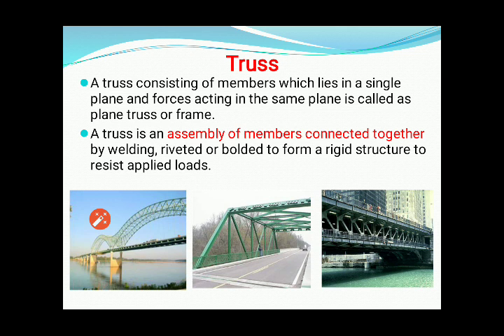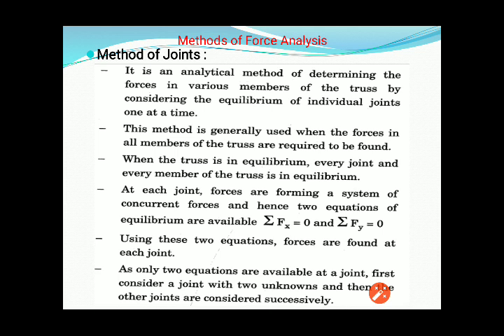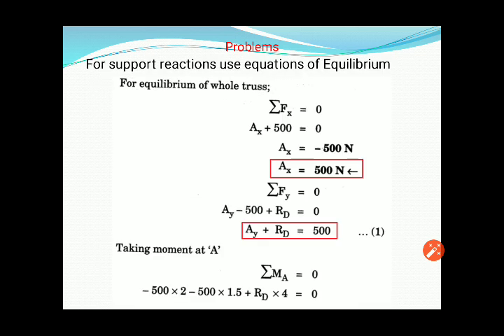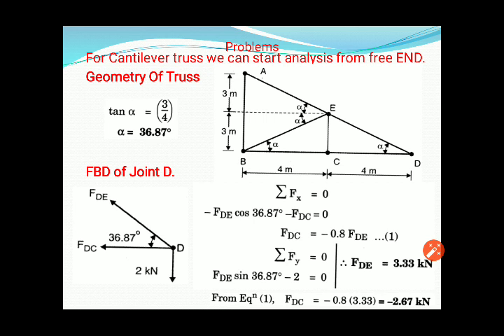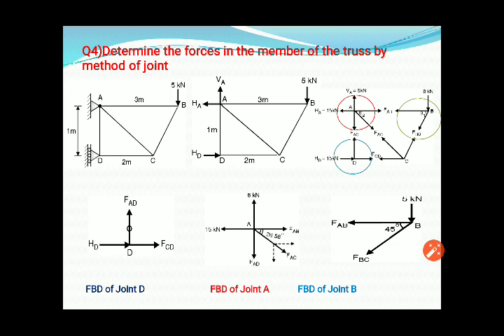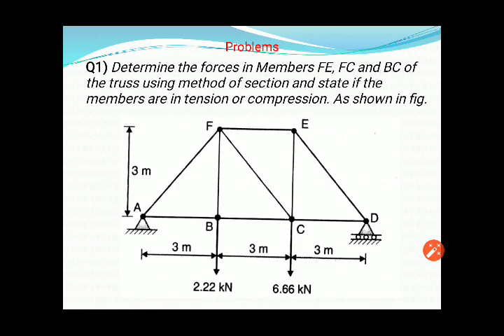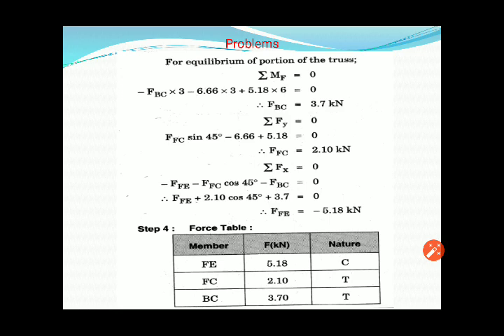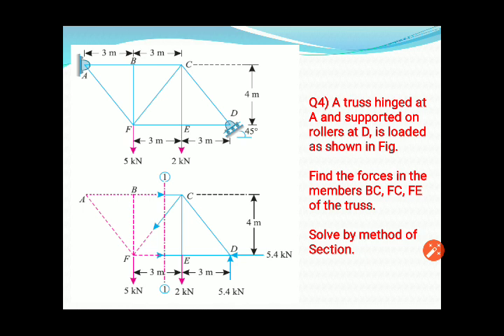EM - Unit 4 - Truss, Cable and Frames - L1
EM Unit 4 - Truss, Cable & Frames - Lecture 1